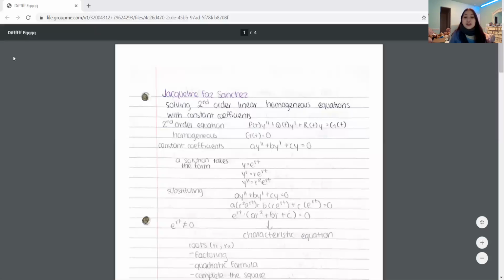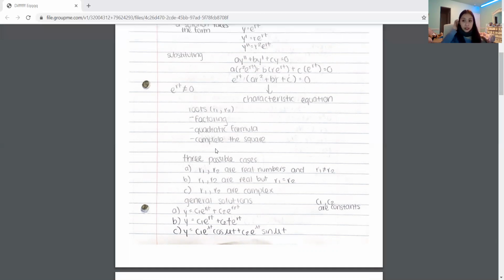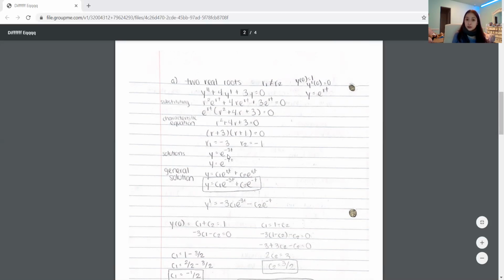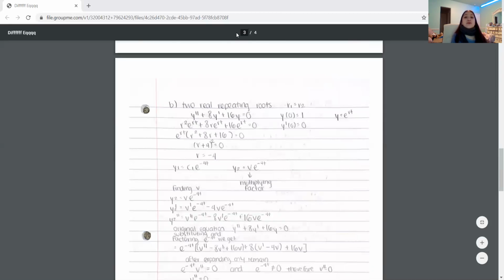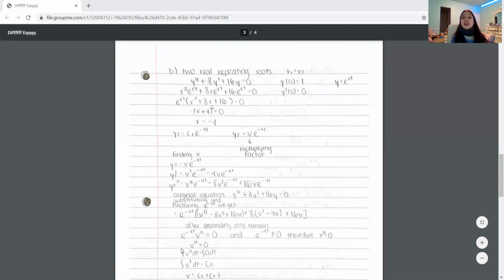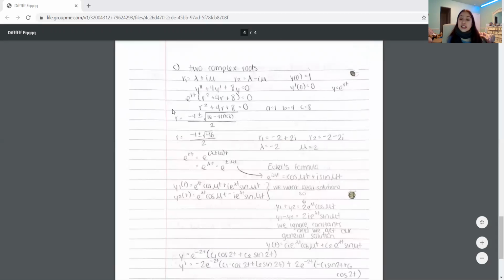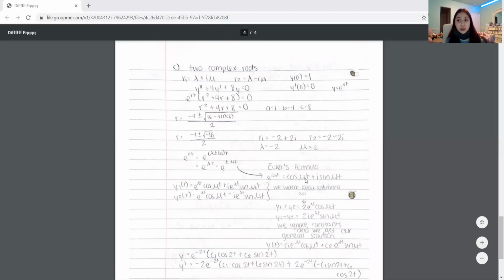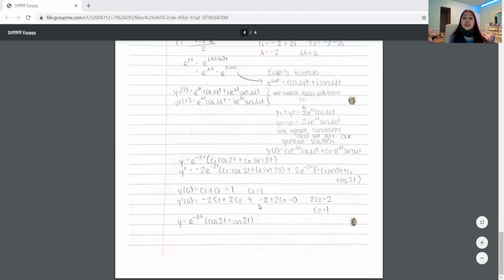how to solve second order linear equations with constant coefficients